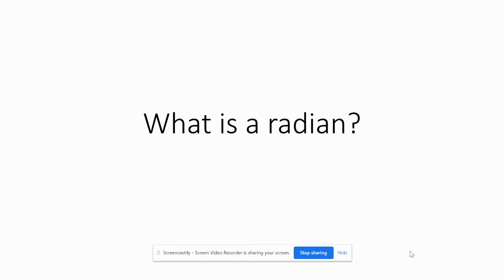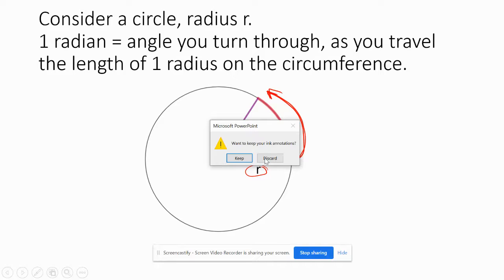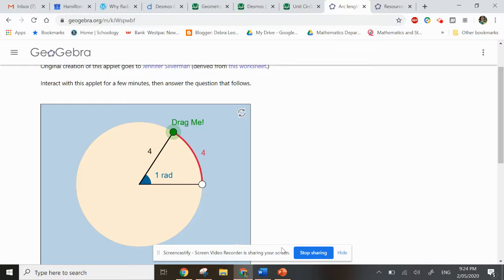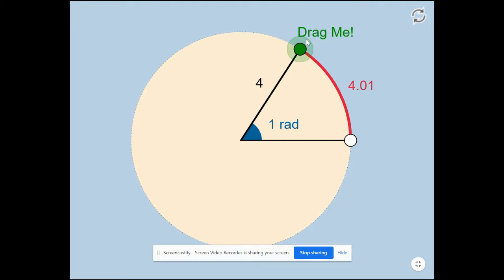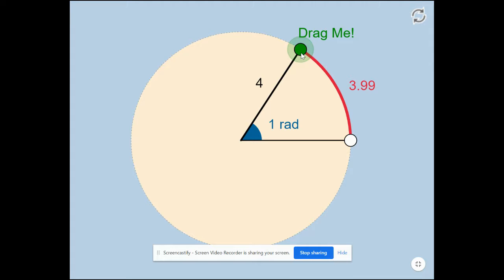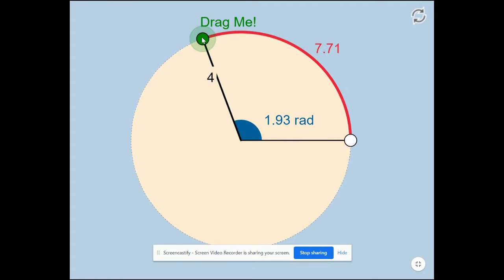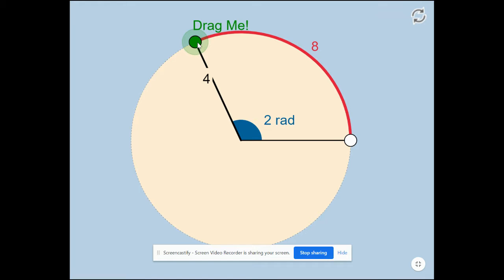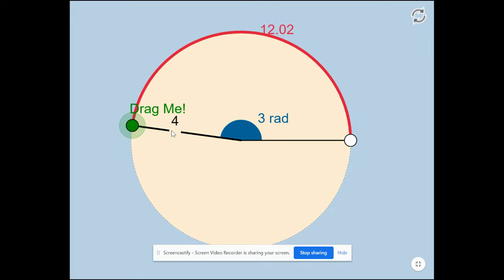HGHS Y13 Trig What is a radian?